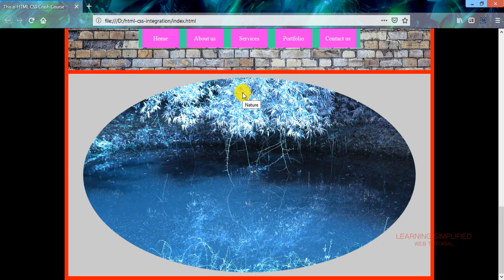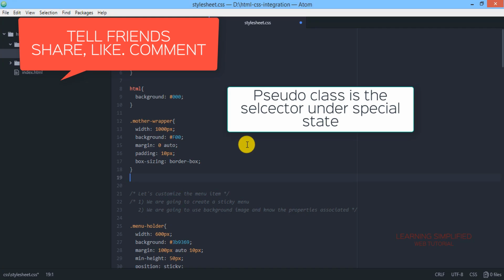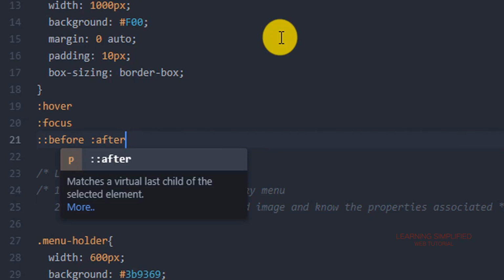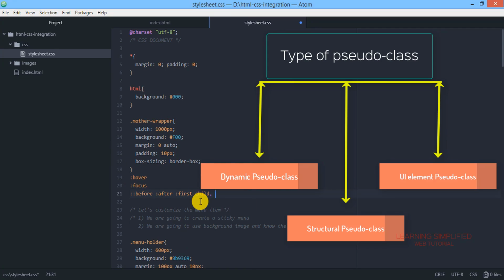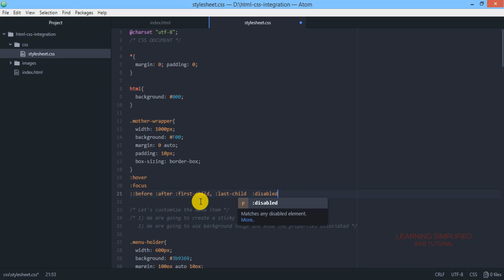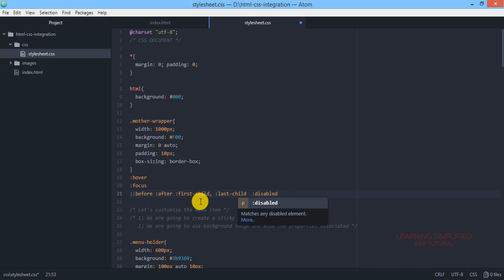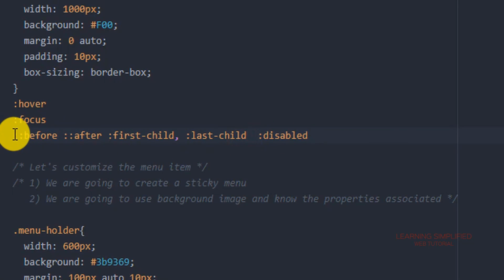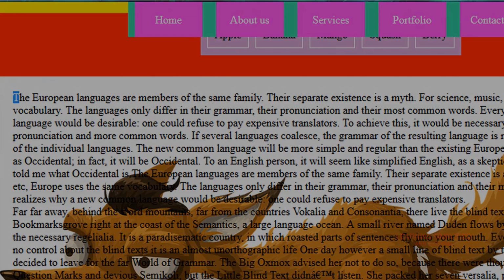What is CSS Pseudo class and Element - Discussion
Pseudo classes and elements - types and usage with detailed discussion. Follow us on:

In this part of HTML and CSS tutorial for Beginners we have discussed on Pseudo-class and elements. Things those are covered here:

1) What is Pseudo class and elements
2) What is the basic difference between Pseudo class and elements
3) When should we use Pseudo class and element
4) An eternal conflict - When to use double colon and when the single one
5) What are different type of Pseudo-classes used in css
6) Detailed discussion on each of the segments

Hope this will aid you in tuning up your own project. In the next tutorial we are going to understand this with examples. Till then, Enjoy Learning!!